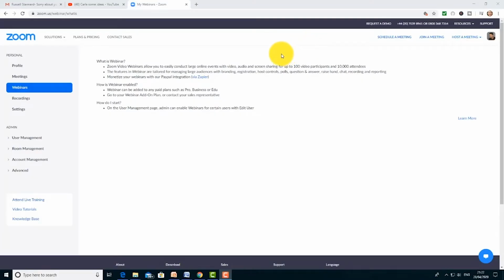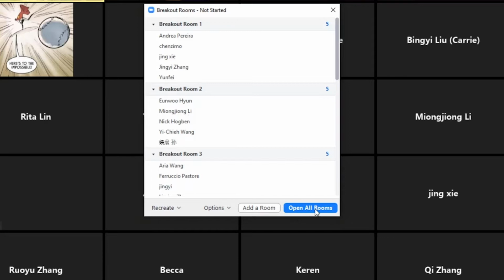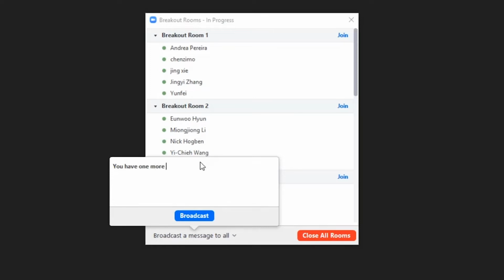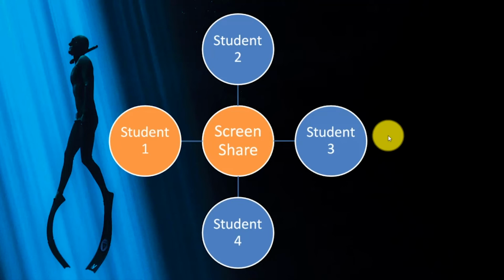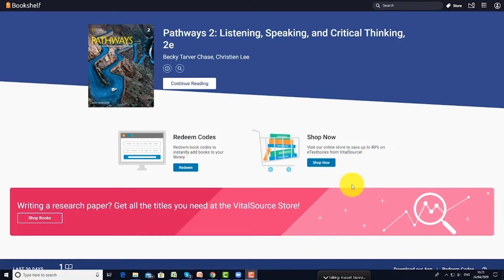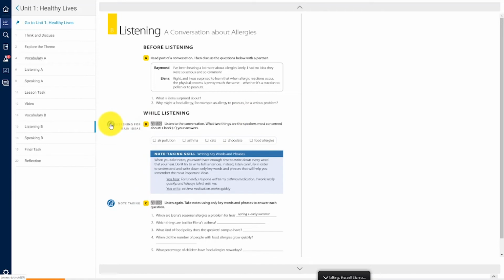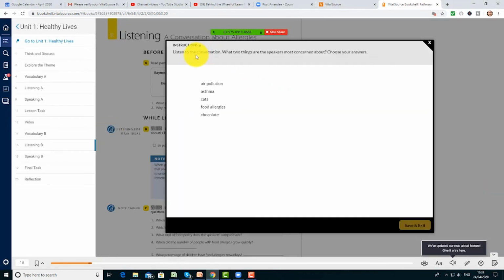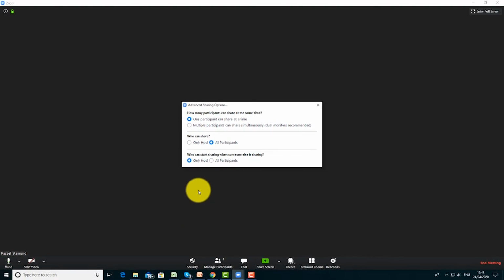Teaching Live Lessons Online: Part 2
In Part 2 of this series, we look at ways to help students become active participants in online classes by using our digital resources on popular video conferencing platforms.